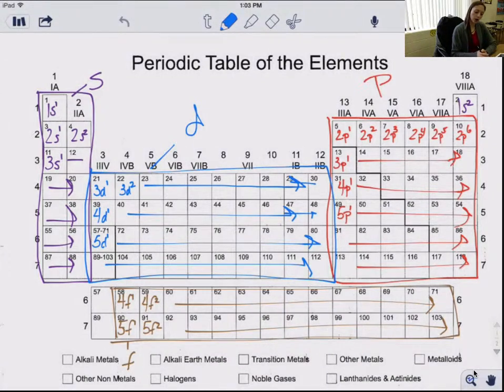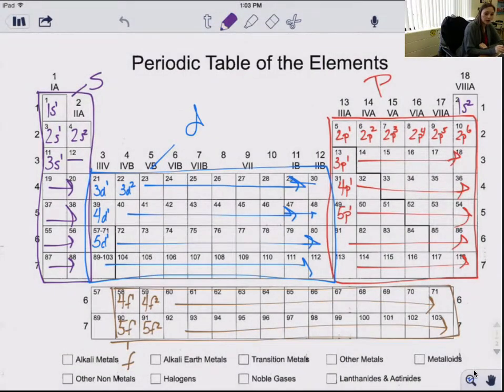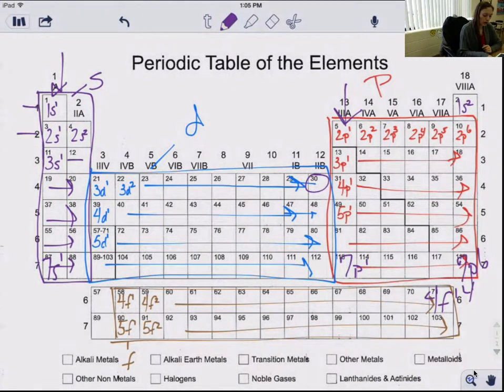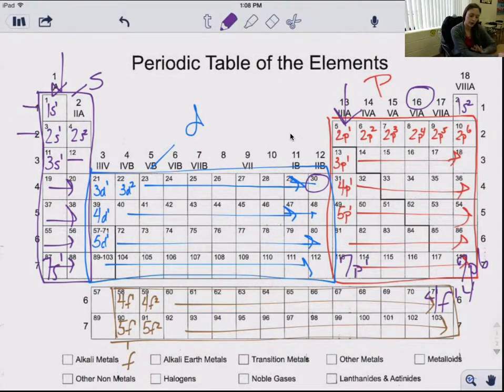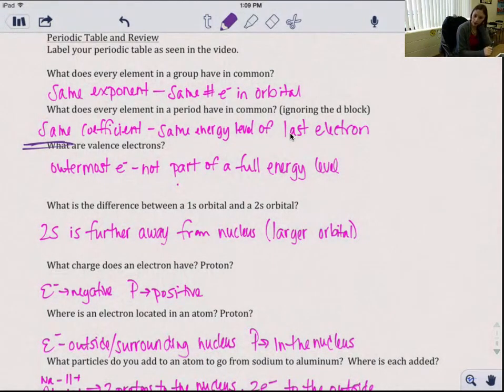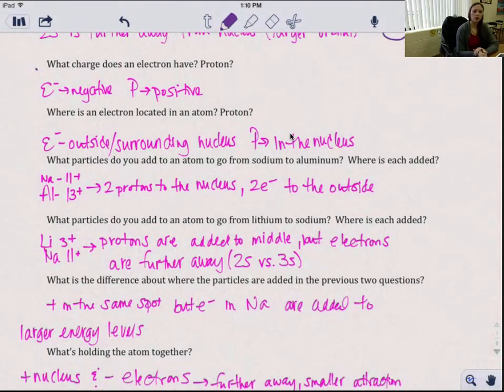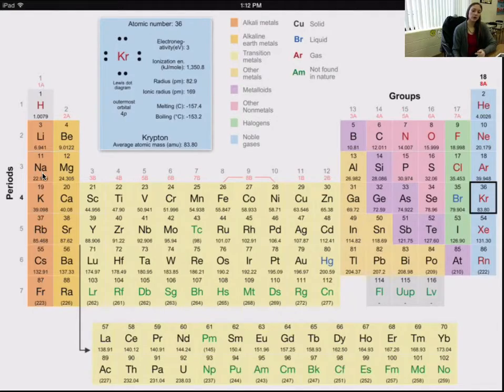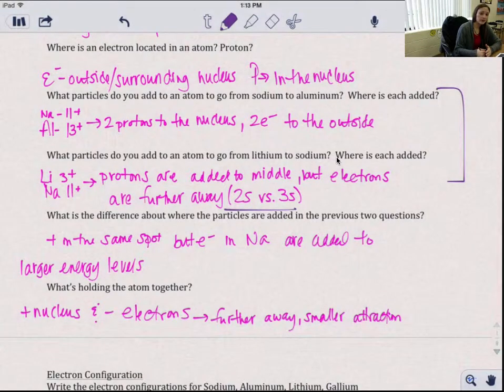Periodic Table Review for Trends